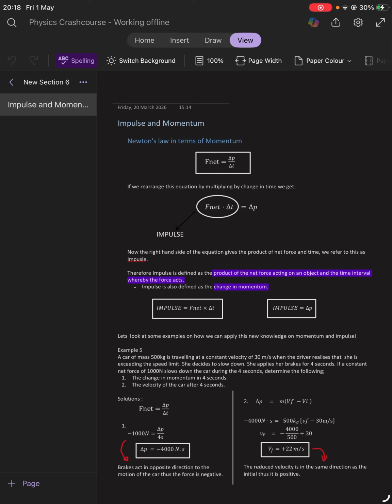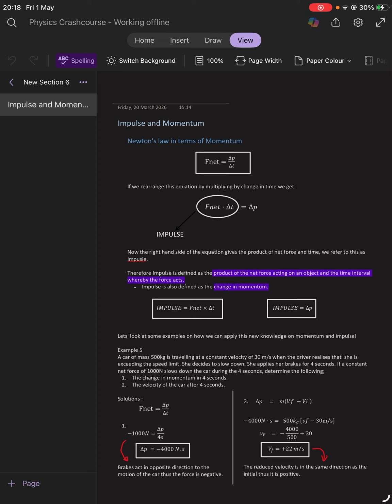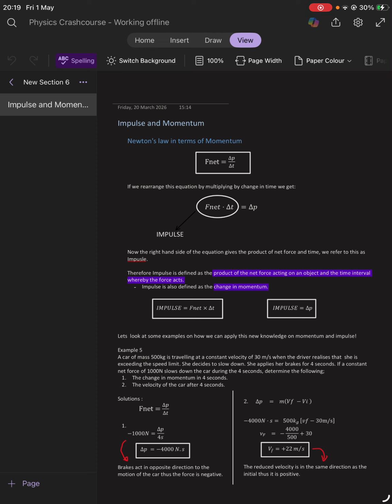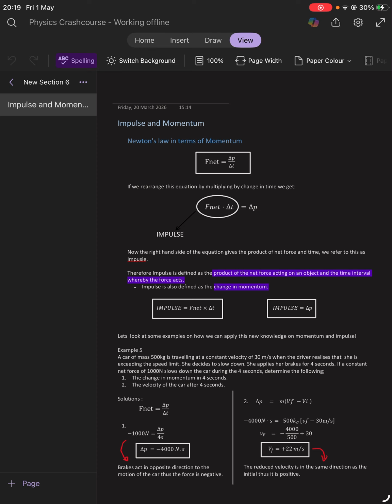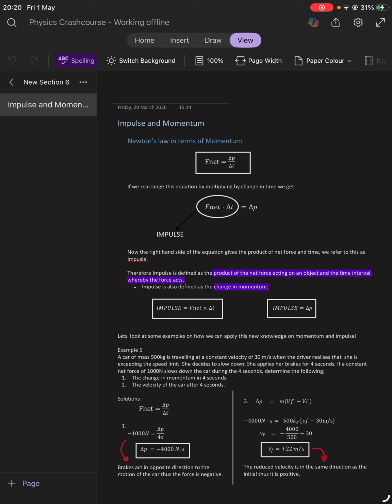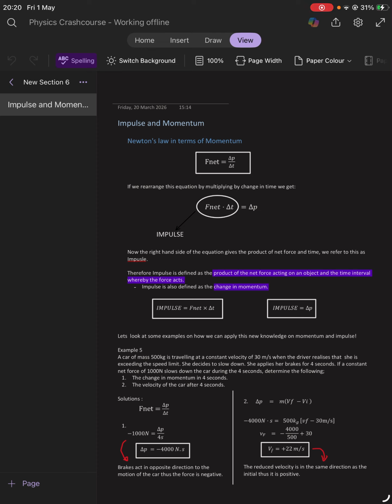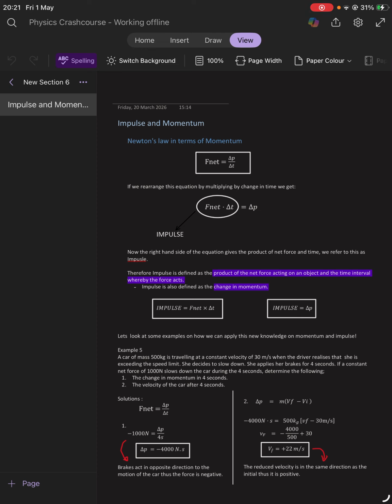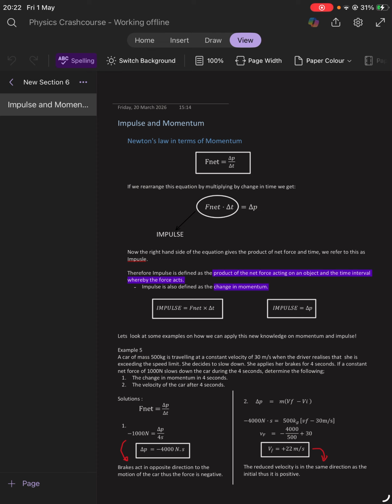Impulse and momentum: Impulse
Physical science paper 1 : physics - Impulse and Momentum  grade 12